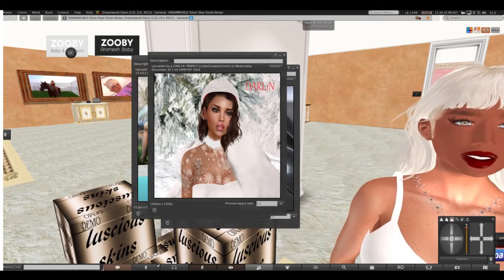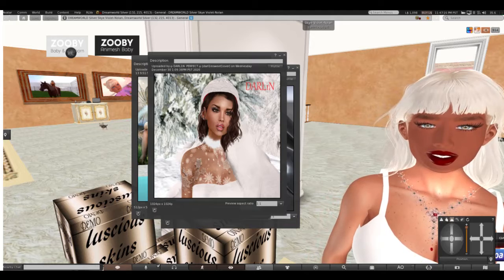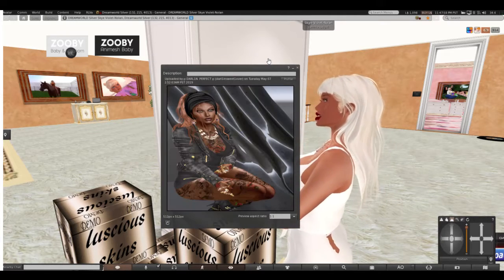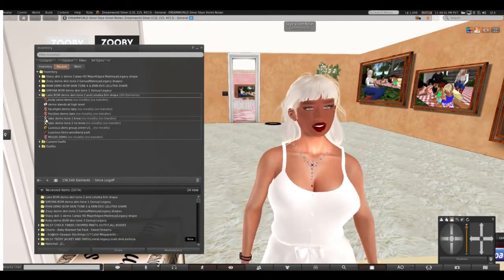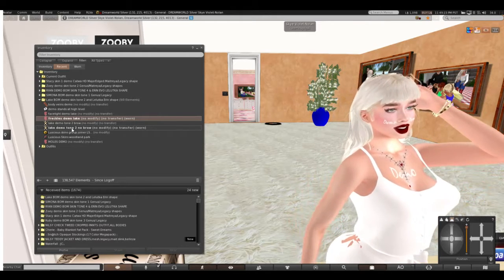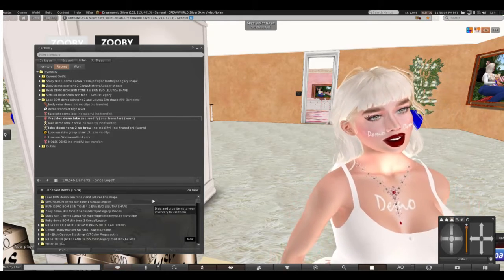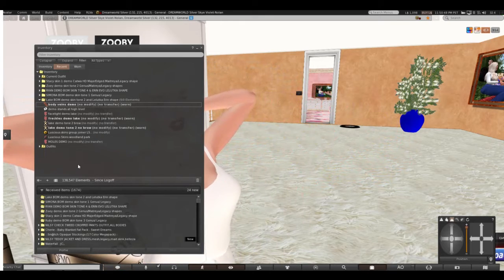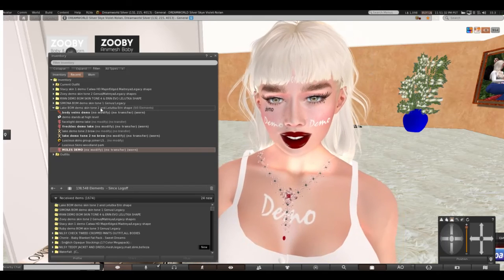Luscious Skins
owned by Darlin Perfect